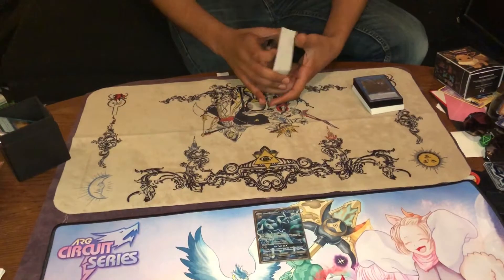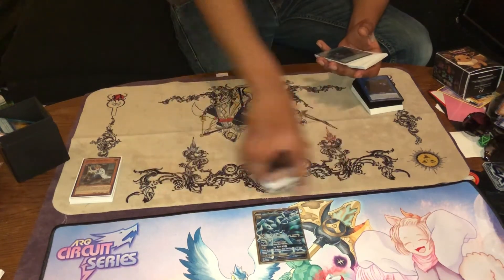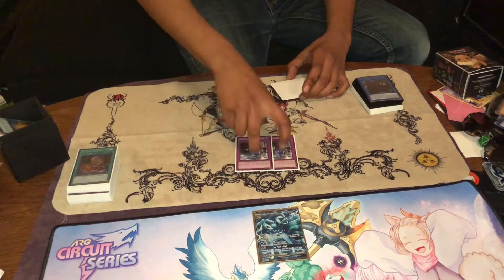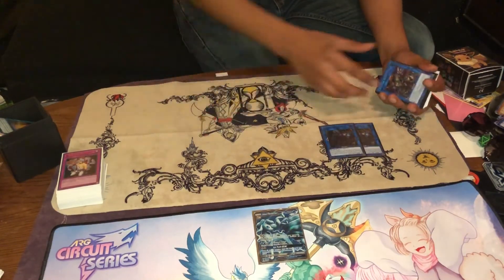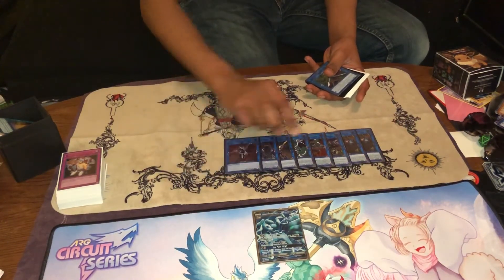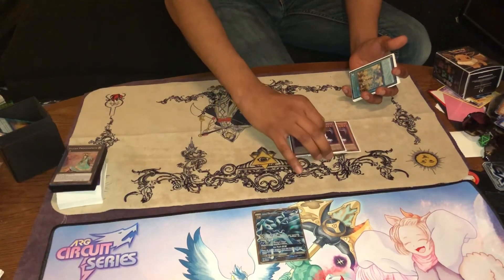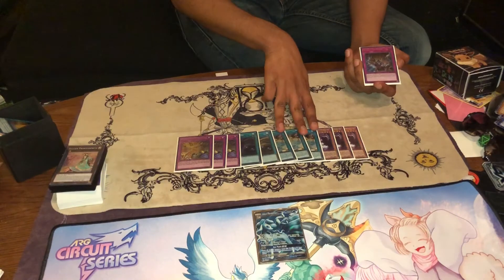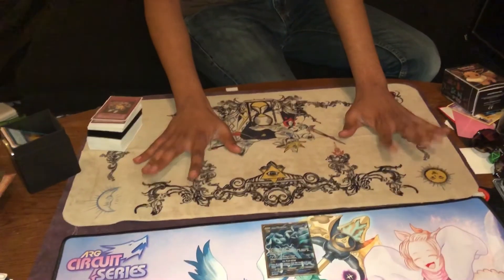Justin Singh Top 4 Deck Profile ARG Indianapolis February 2018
Justin Singh’s Top 4 Spyral deck profile from the Indianapolis ARG!